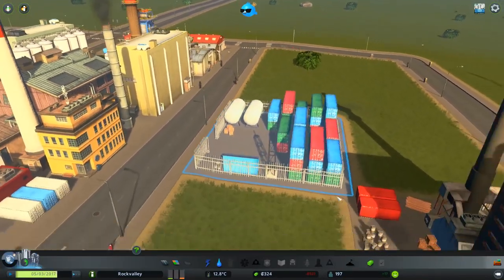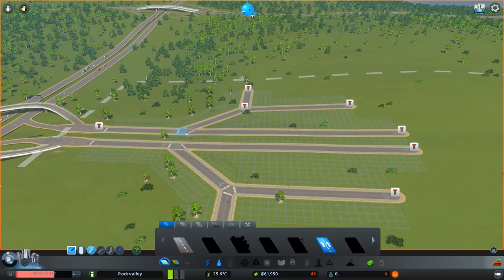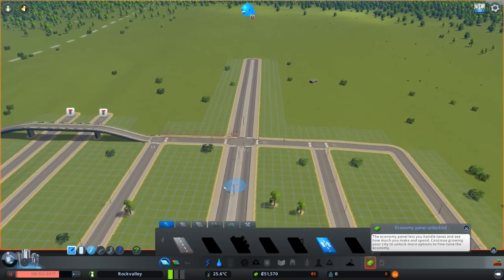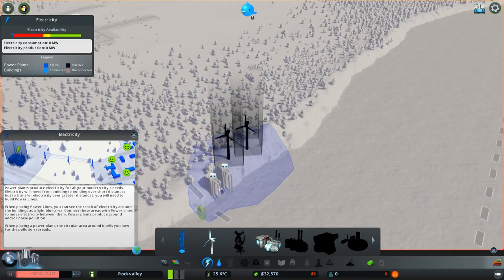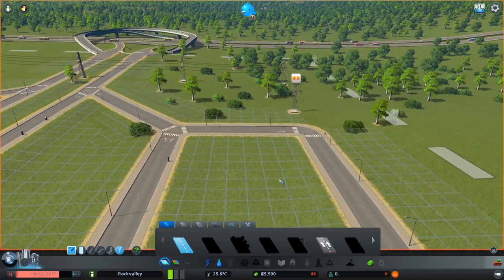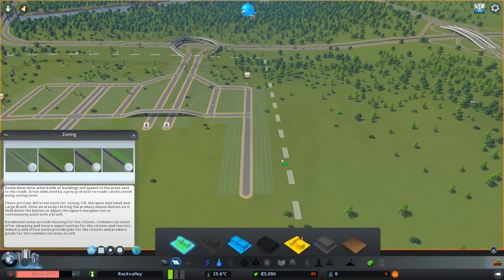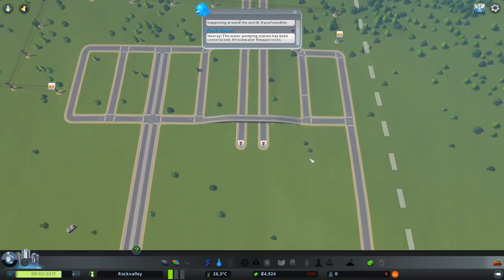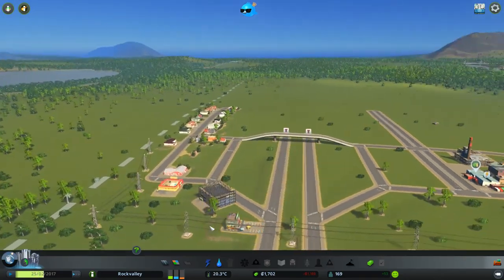Cities: Skylines - Part 1 - Starting a New City - Let's Play / Gameplay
My Setup

Hardware
Intel 7th Gen Intel Core
EVGA GeForce GTX 1080
Creative Sound Blaster ZxR PCIe

Logitech G502 Proteus Spectrum Gaming Mouse
Logitech Z906 Surround Sound Speakers
Logitech Wireless Gaming Headset G930

Microphone
Blue Yeti Pro USB Condenser Microphone
RODE PSA1 Swivel Mount Studio Microphone Boom Arm

Software
OBS Studio
Adobe Media Encoder CC

Inspired by ImperialJedi's Cities: Skylines - New Player Guide